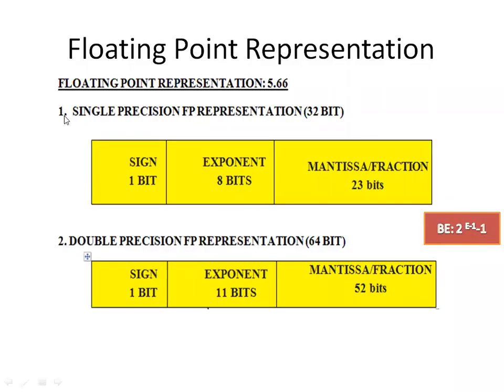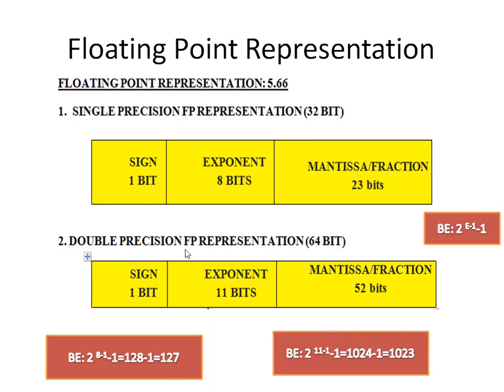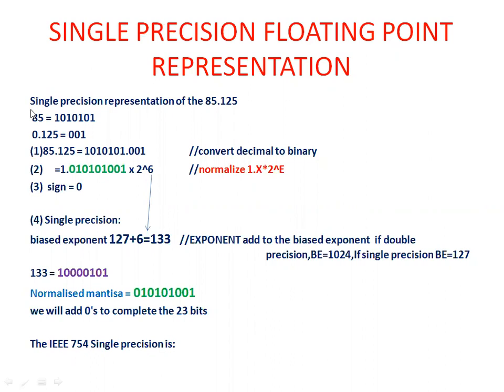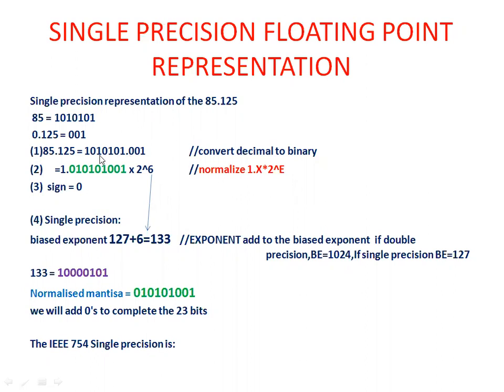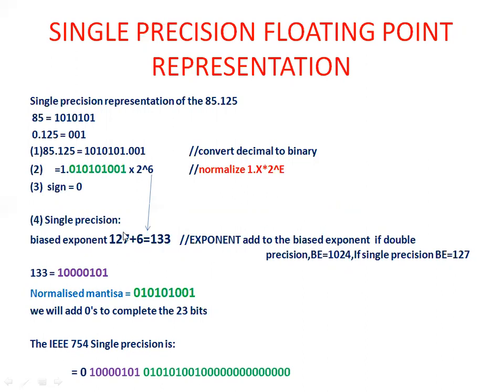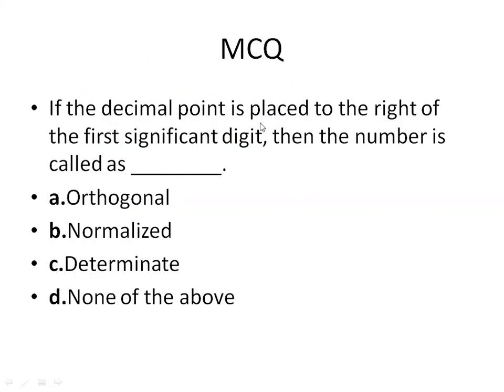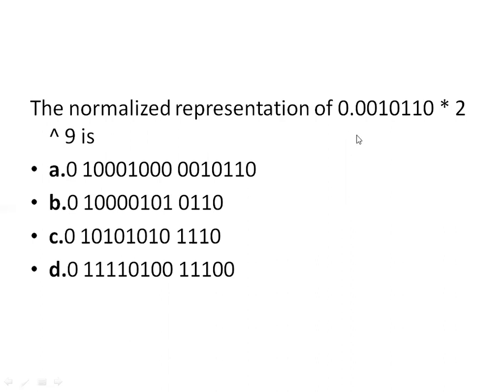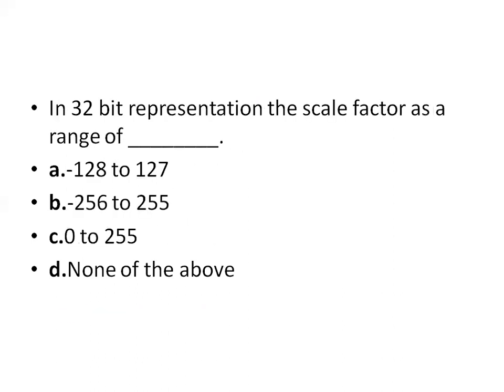JV CS8491 CA FLOATING POINT REPRESENTATION WITH MCQ U2 CA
SINGLE PRECISION FLOATING POINT IN COMPUTER ARCHITECTURE WITH MCQ CS8491#